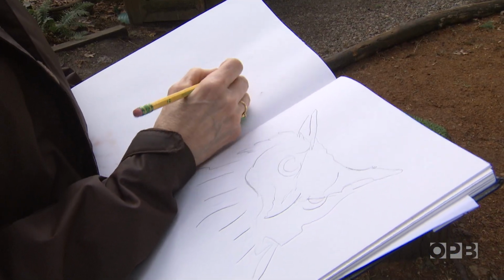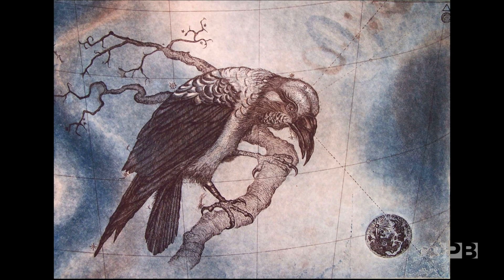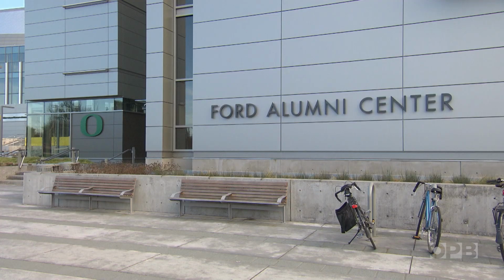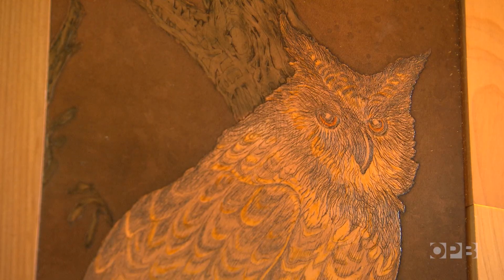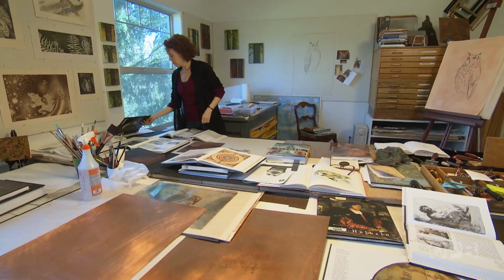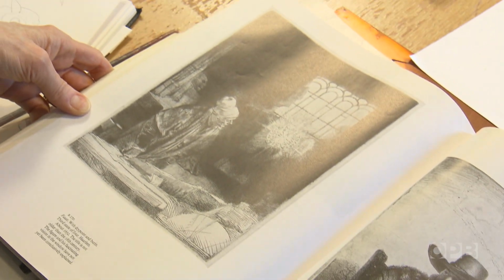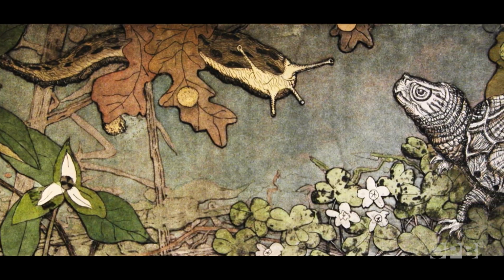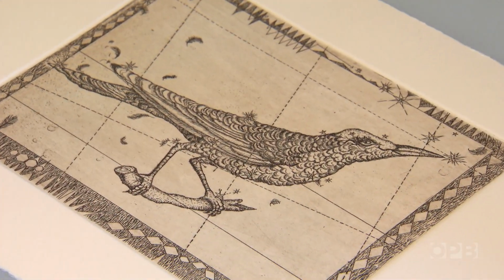Eugene printmaker Tallmadge Doyle on the intersection of nature and art | Oregon Art Beat Archive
Eugene printmaker Tallmadge Doyle visits and observes our natural world, creating work at the intersection of nature and art.

This story originally aired on Nov. 1, 2012.

Oregon Public Broadcasting aims to elevate and amplify the community, connect Oregon and its neighbors, and illuminate a wider world through stories. OPB Every Day. OPB Everywhere.

Member support makes all the videos on the OPB YouTube channel possible, and everything else you love. Ensure the next important story is covered and join in as a Sustainer now